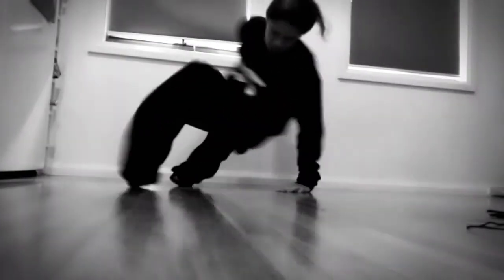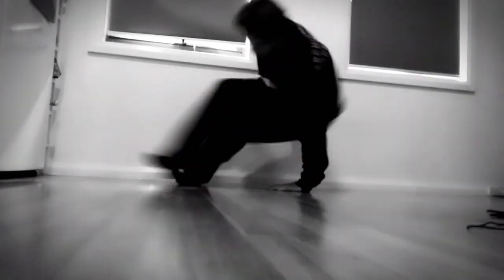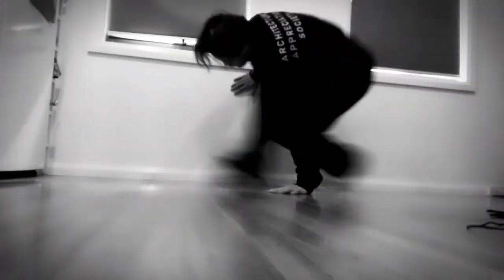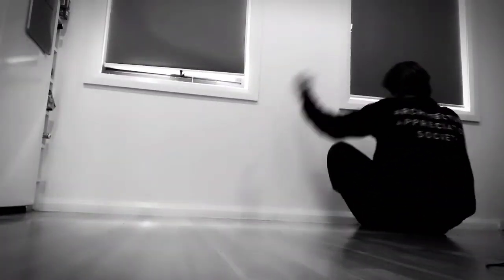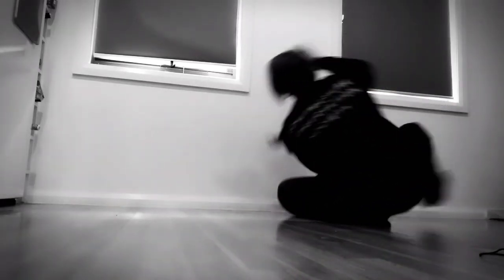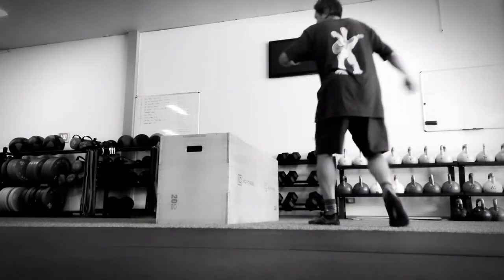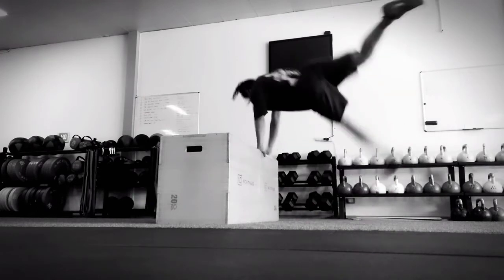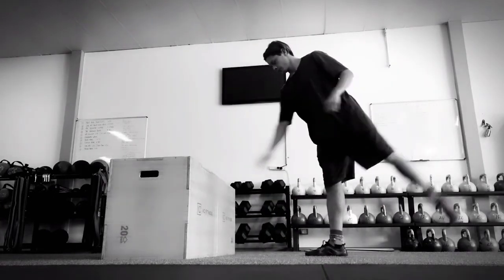Rotations (semi reverse) - Parkour Indoors